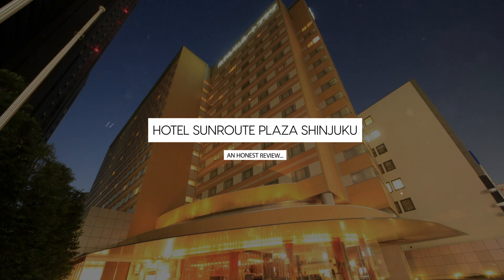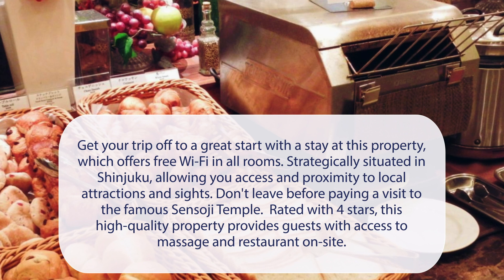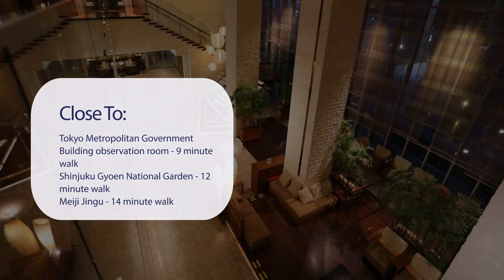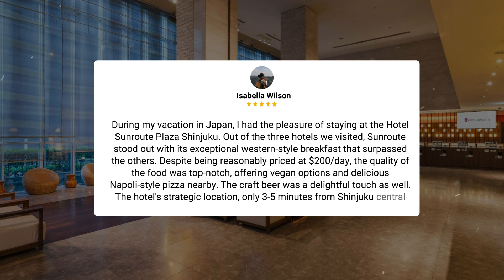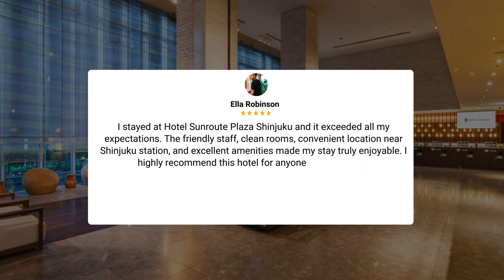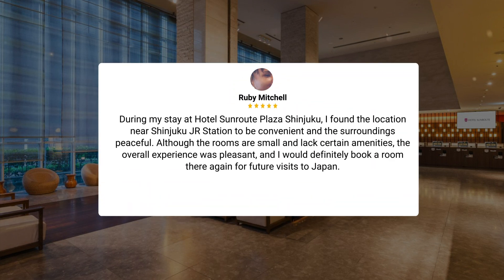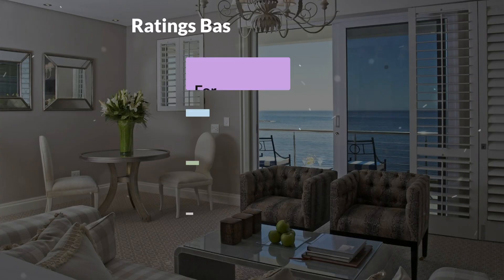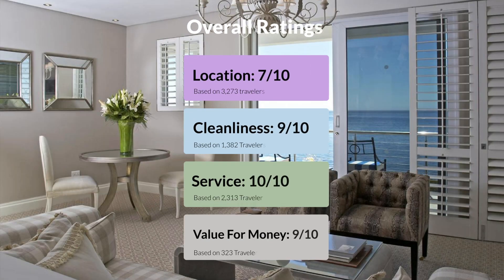Hotel Sunroute Plaza Shinjuku Tokyo Review - Is This Hotel Worth It?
In this video, we reviewed the Hotel Sunroute Plaza Shinjuku Tokyo based on its price, quality, value for money, and more. We also gave it ratings based on the travel type and more.

Additionally, we'll provide you with insights into the nearby attractions and activities that you can enjoy during your stay at Hotel Sunroute Plaza Shinjuku Tokyo. Whether it's exploring the local culture, sightseeing, or shopping, we've got you covered.